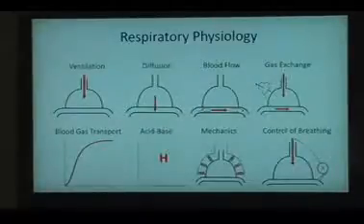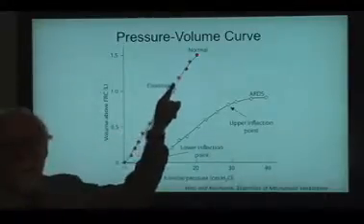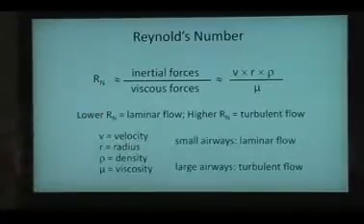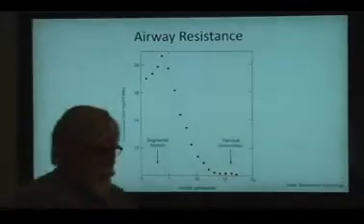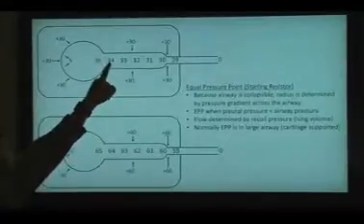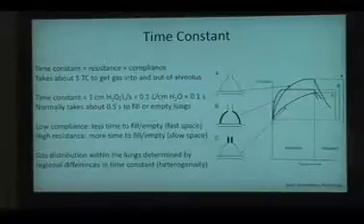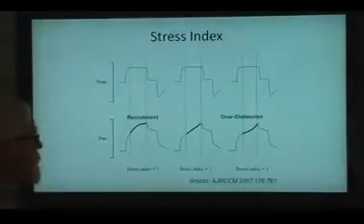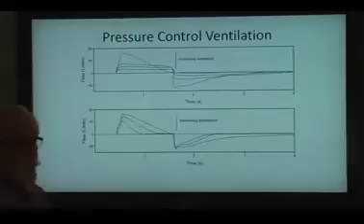MechanicsBreathingPart2 WMV V9